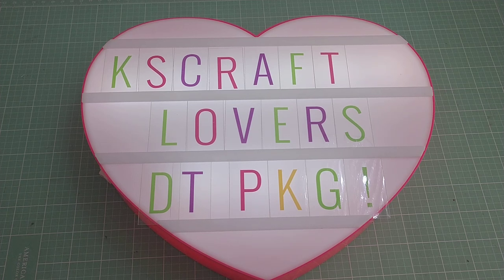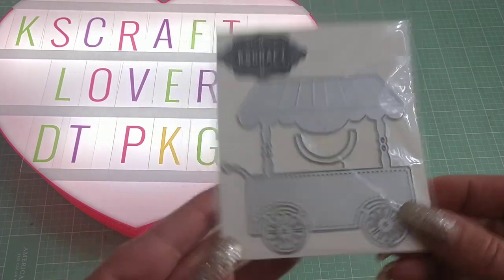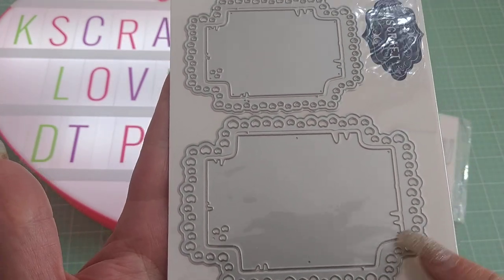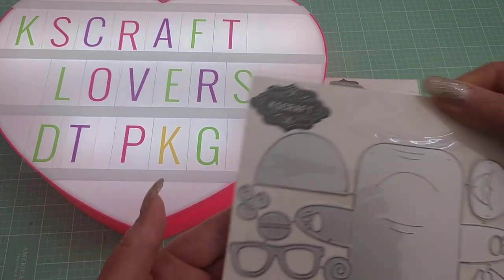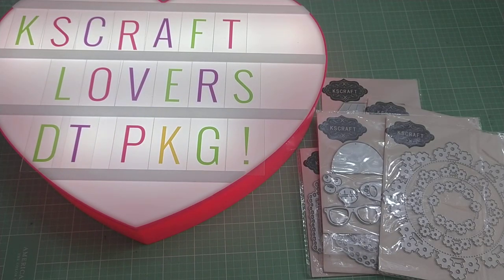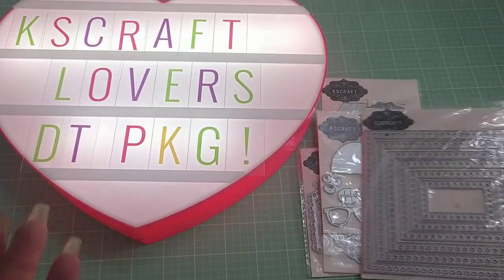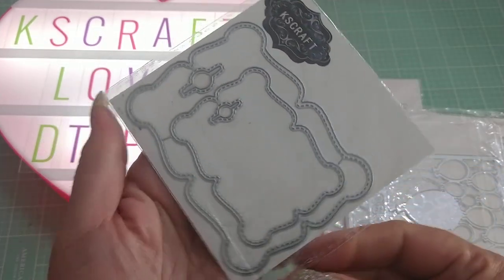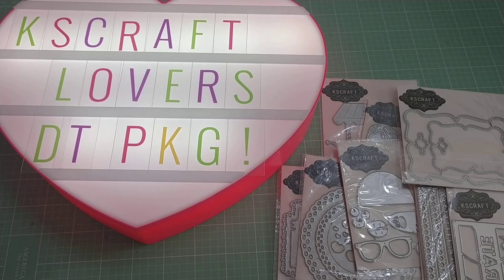🌸 KSCRAFT DT Package 🌸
KSCRAFT LOVERS SHOP

CANDY STAND

LOVELY GIRL

FULL LOVE TAG CARD

HEART LACE DOILY

LOVELY DOG

FLOWER CIRCLE

ANGEL WING BOW

HEART FRAME

BALLOON FRAME

TAG CARD

CREATOR OF SOME DIES SHOWN